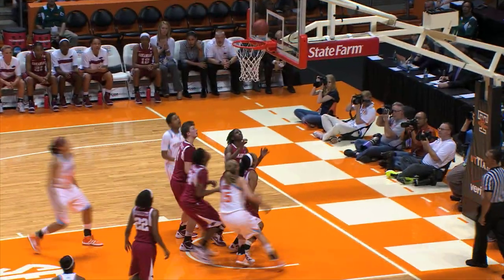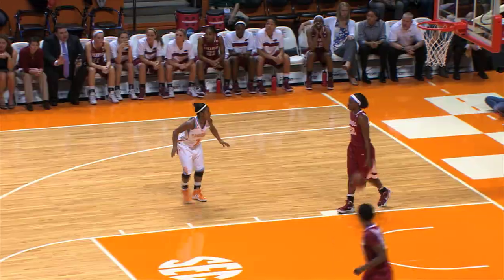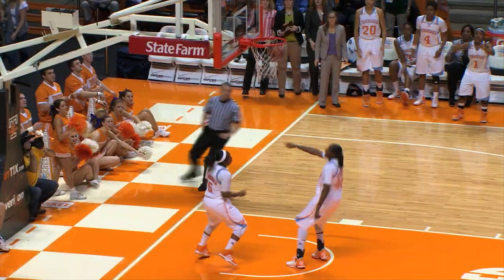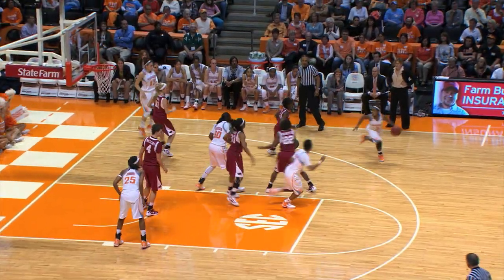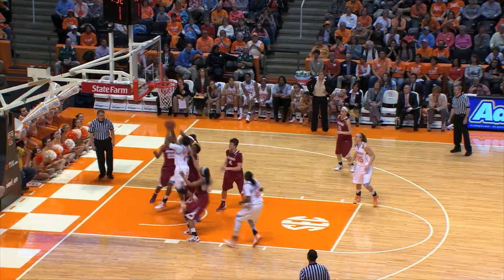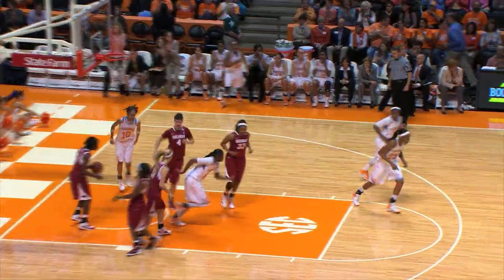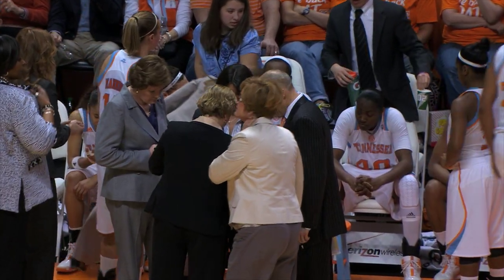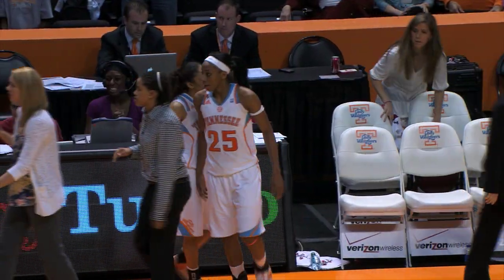Lady Vol Basketball vs. Arkansas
Razorbacks Upset #9 UT at home, 72-71 In OT